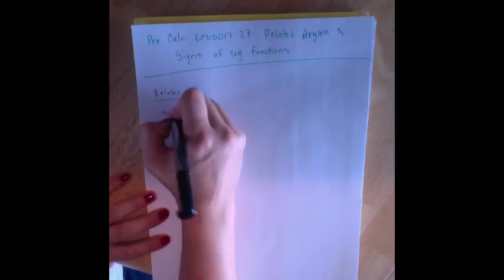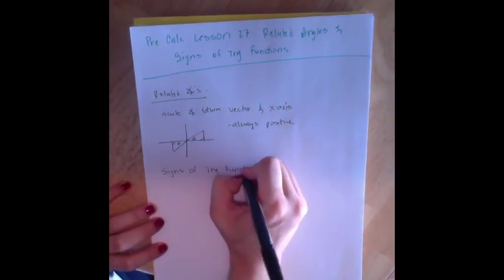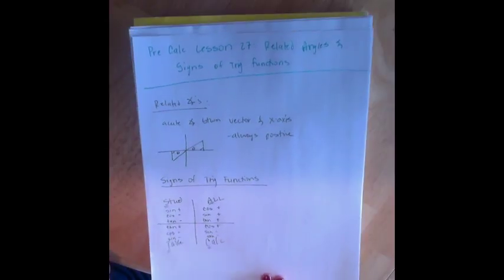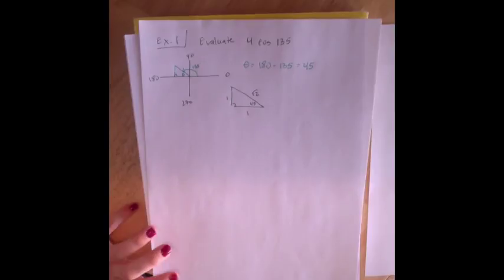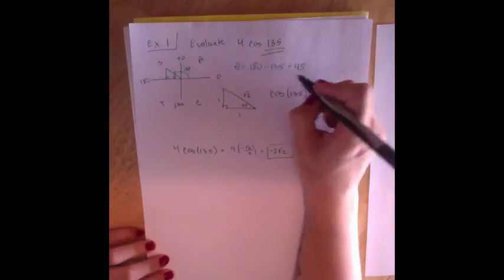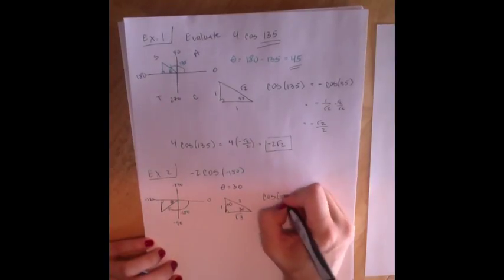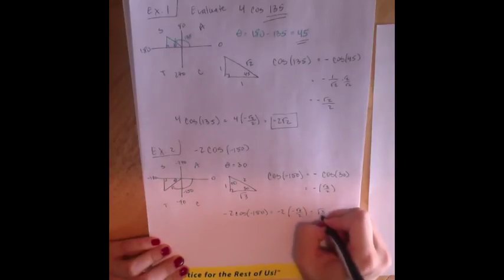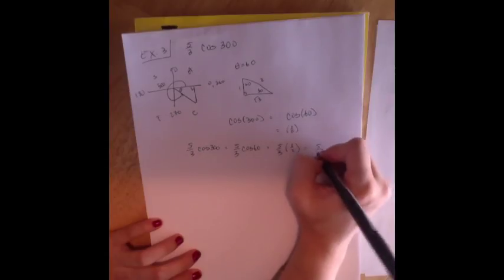PC Lesson 27